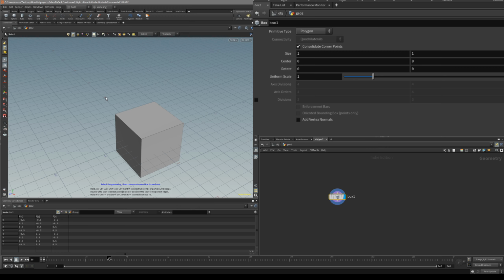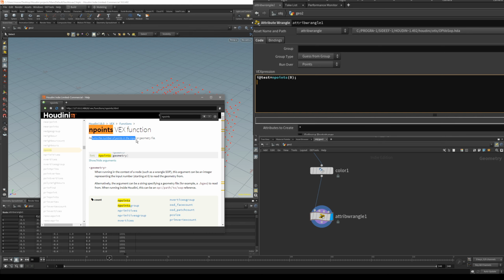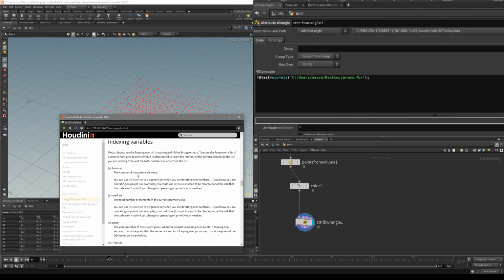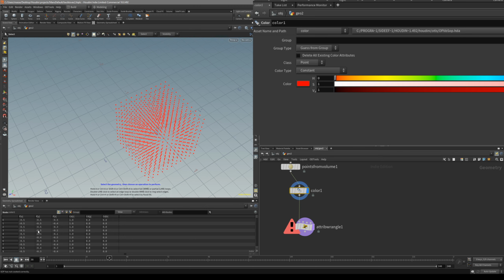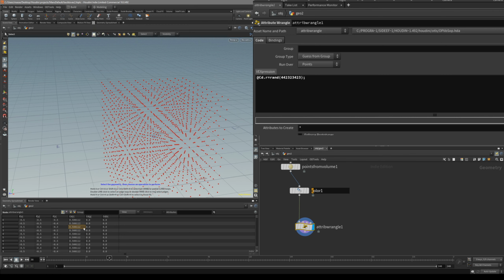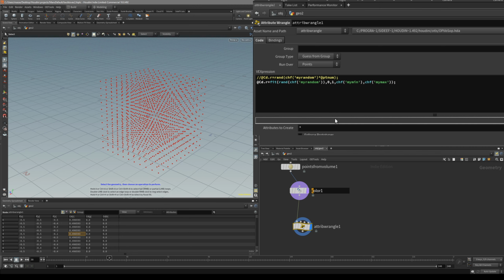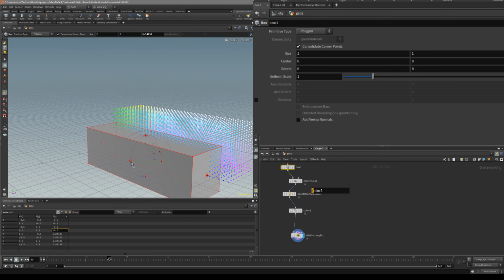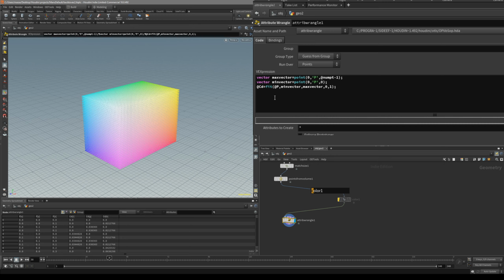VEX in Houdini part 1 Basic functions, variables.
Sorry for week-long no uploads, just been busy with stuff and wanted to make videos about vex but my vex knowledge is very limited, so let's start at very begging.  I think its a good video if you have seen some of the beginner's tutorials but once you start to write your own code its starts to stumble on what exactly you are supposed to write.
Now with more professional thumbnail.